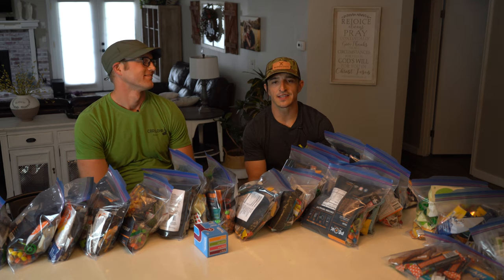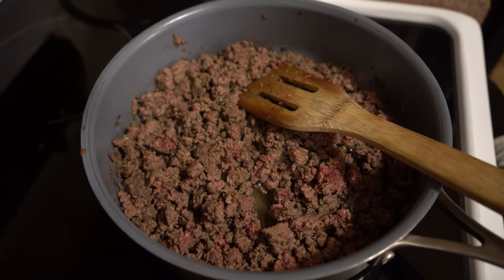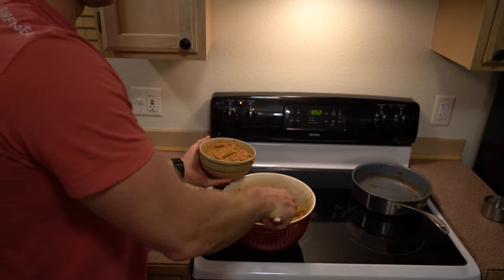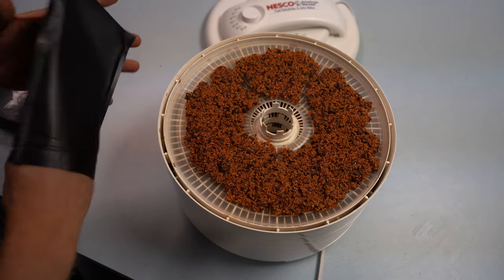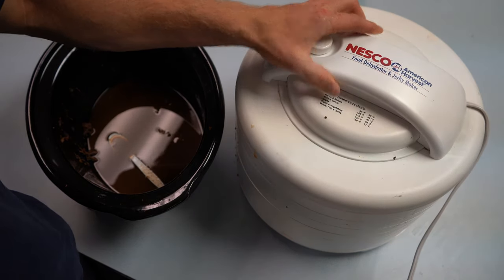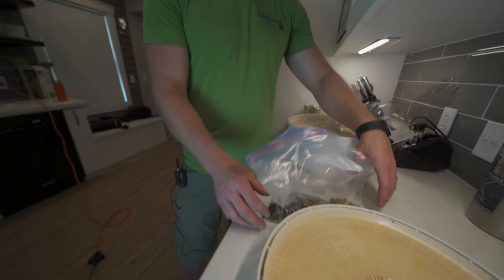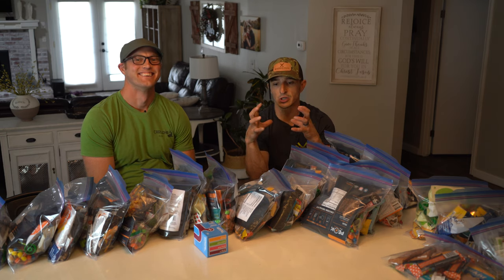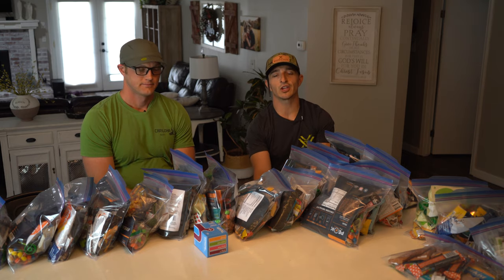Backcountry Nutrition DIY Dehydration | EP 2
Backcountry Nutrition DIY Dehydration | EP 2 - Here's how to easily dehydrate your own backcountry meals.  In this video we showcased an easy quinoa rice, bear burger, and marina sauce...then we cover an elk roast with potatoes and veggies.  Give it a shot or post your favorite DIY backcountry dehydrated meals.

OUR BRAND & PODCAST
ELKSHAPE CAMP LIVE or THE ELK COLLECTIVE

 LINKS TO some of the GEAR in the Video:
Food dehydrator, here's what I recommend
Buy your own mylar bags, then test your food before leaving
You can add oxygen absorbers, here's a
PEAK REFUEL FOOD BAG FACTS:
CALORIES - 3155
MACROS - 18% Protein | 50% Carbohydrate | 32% Fat

PRO Bar S'mores
Organic Apple Sauce Pouch
Rx Bar Mini Coconut Choc.
That's It Mini Fruit Bars Strawberry
Pure Organic Layered Fruit Bar Pineapple
Fit Crunch Bar Robert Irvine
Kirkland Protein Bars Choc. Peanut Butter
Honey Stinger Waffle Honey
Honey Stinger Performance Chews Stingerita Lime
Stretch Island Fruit Leather
Wilderness Athlete Hydrate & Recover
Wilderness Athlete Energy & Focus
Starbucks Via Instant
Dan's Trail Mix 0.5 cup M&M's Peanut + 0.5 cup Kirkland unsalted nuts
Peak Refuel Chicken Teriyaki Rice

Other Goodies:
Ratio Bar
RISE Protein Bar
Honey Stinger Protein Bars
Jimmy Wake & Focus Bar